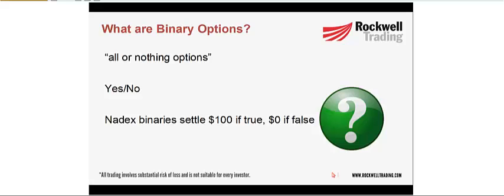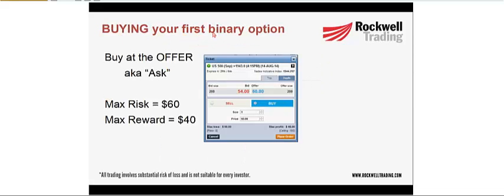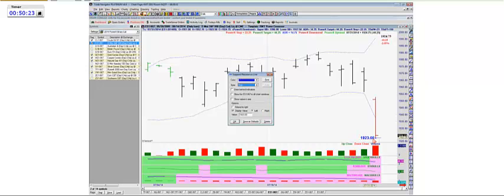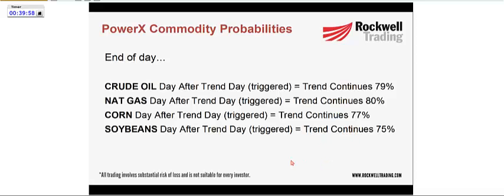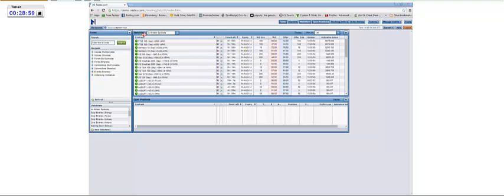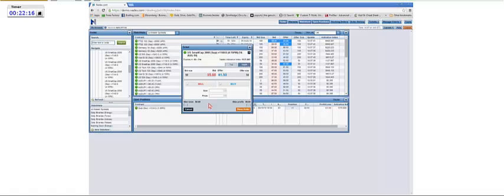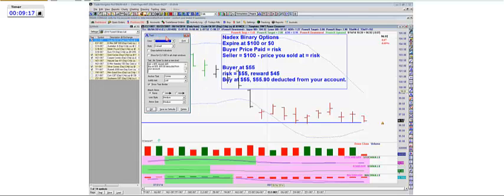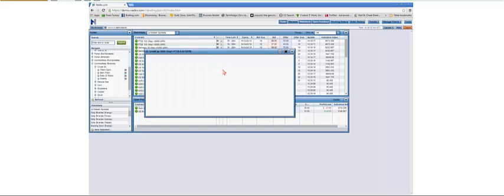08.14.14 Mark Hodge of Rockwell Trading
Mark Hodge of Rockwell Trading shares on how to trade binary options.